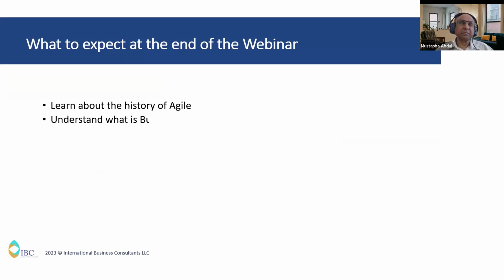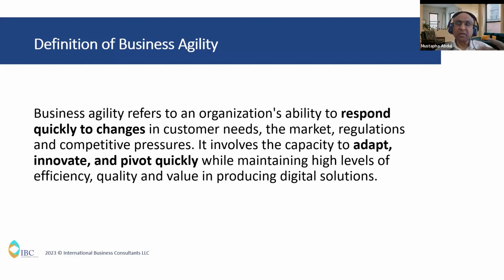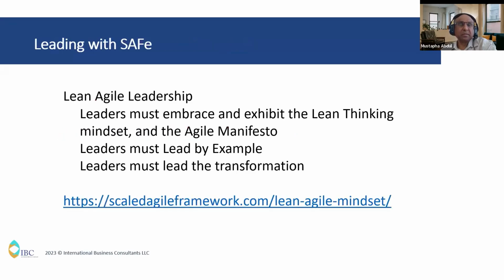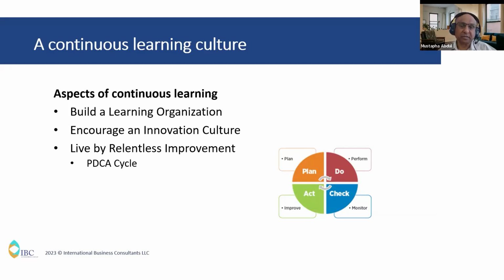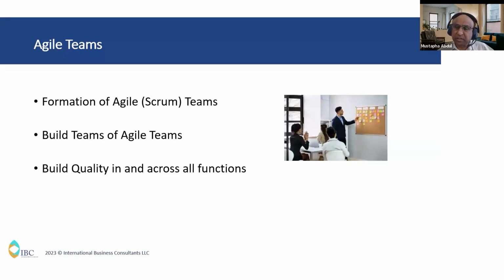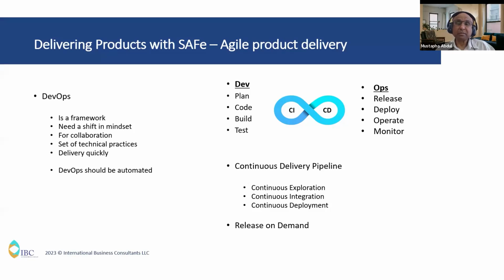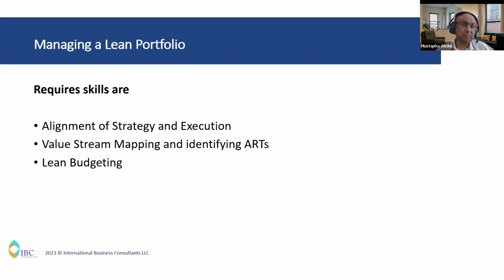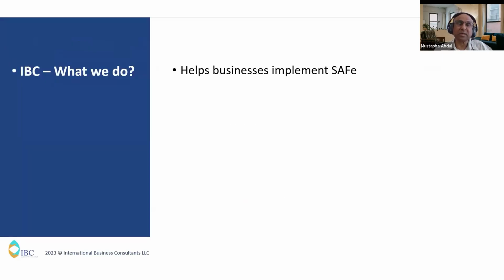Exploring Business Agility With SAFe 6.0 - Webinar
Webinar Topic: Exploring Business Agility With SAFe 6.0
Speaker: Mustapha Abdul
About IBC
We, at IBC, are the Agile Coaching, Consulting, and services. We are doing SAFe implementation with small to large organizations across the globe. We enable end-to-end Digital Transformation. Our goal is to be the leading Agile execution player globally. To keep adding value at every process stage. We are always happy to empower our clients and move from concept to cash in the shortest sustainable lead time by adopting a human-centric approach to business agility.

Welcome to our webinar on Exploring Business Agility with SAFe 6.0! In today’s dynamic business environment, agility is crucial for staying competitive. SAFe 6.0 enhances business agility by integrating Lean-Agile principles, fostering continuous improvement and customer-centricity. It empowers cross-functional teams with Agile development, DevOps, and Test-Driven Development, ensuring seamless value delivery. Discover how SAFe 6.0 aligns strategy with execution and promotes collaboration across all levels, enabling businesses to swiftly respond to changing market demands. Let's explore the transformative power of SAFe 6.0!